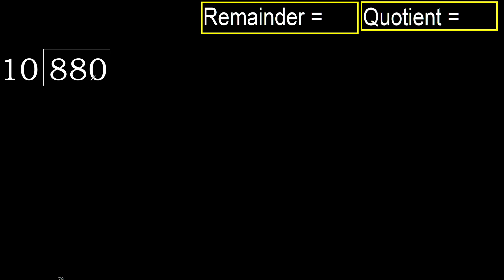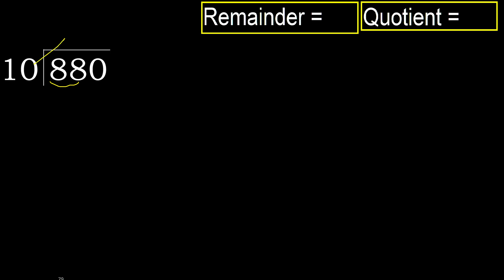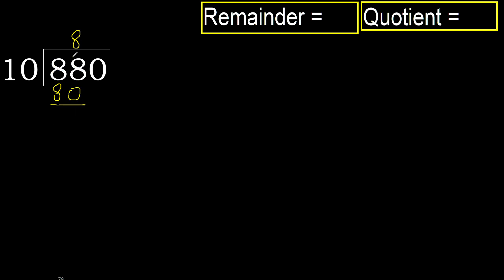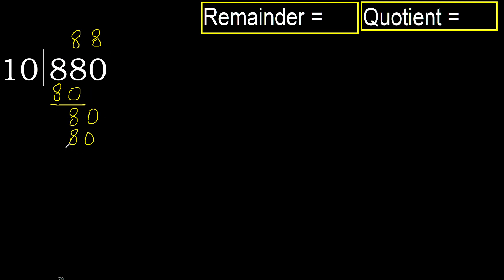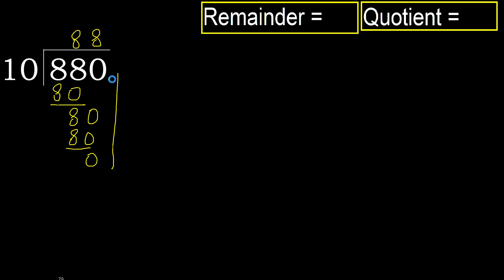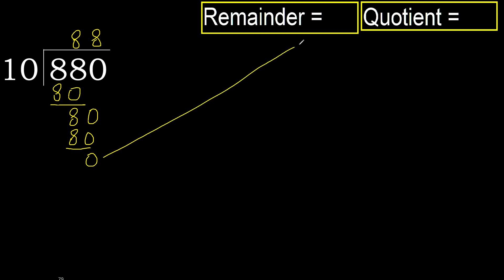Divide 880 by 10 , remainder . Division with 2 Digit Divisors . How to do